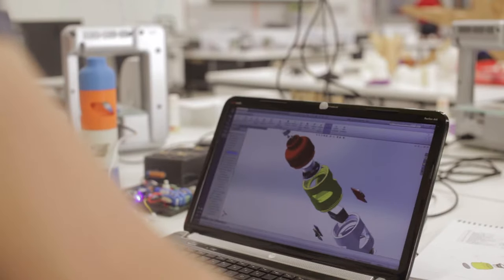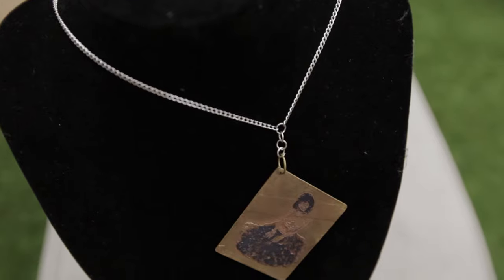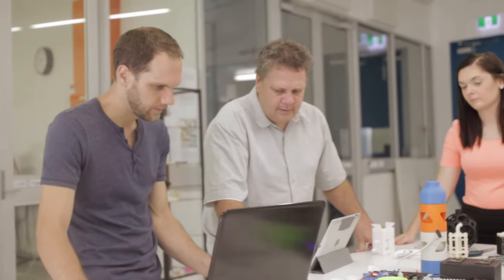Bachelor of Industrial Design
Students and staff from the Bachelor of Industrial Design, Griffith University, Gold Coast campus.